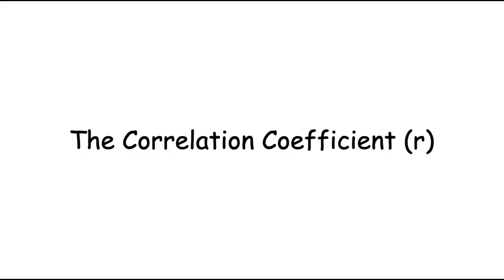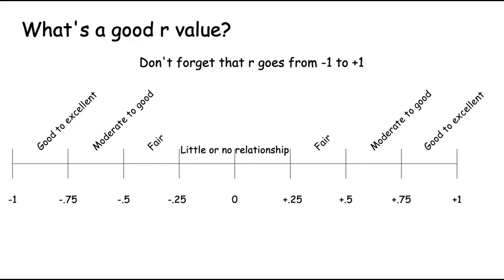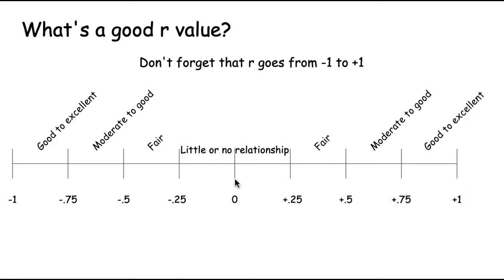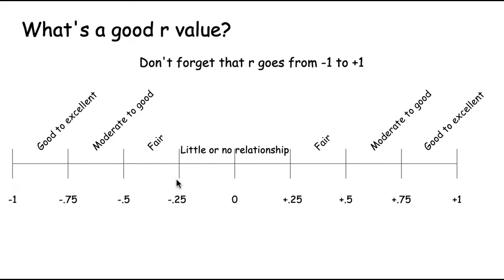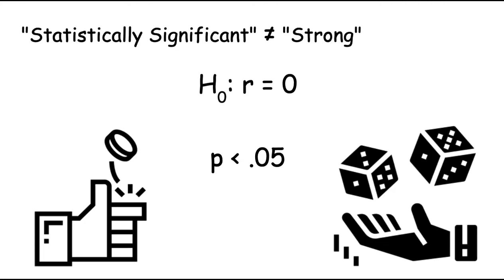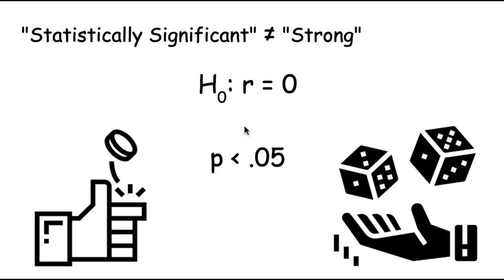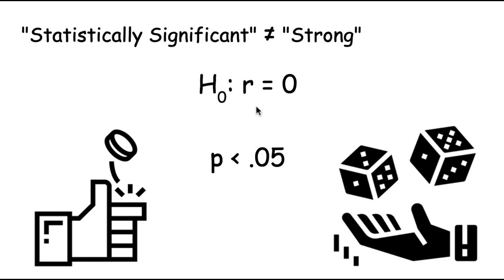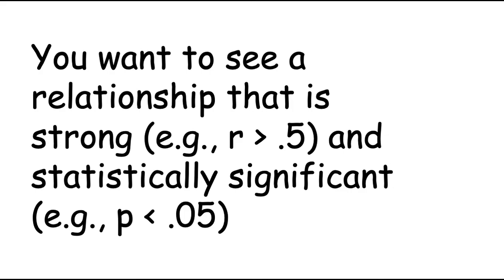Correlation r values and p values